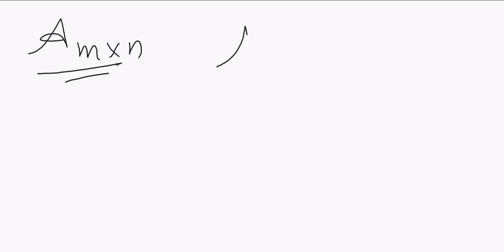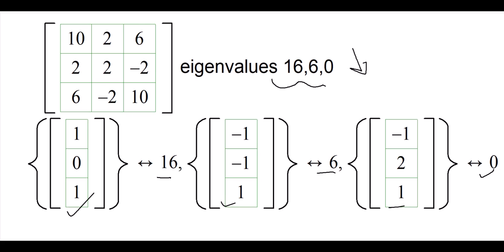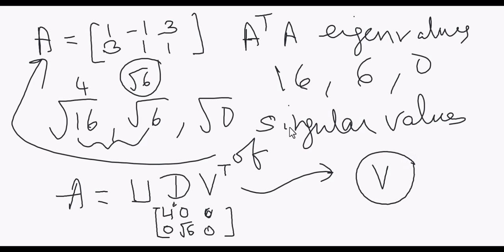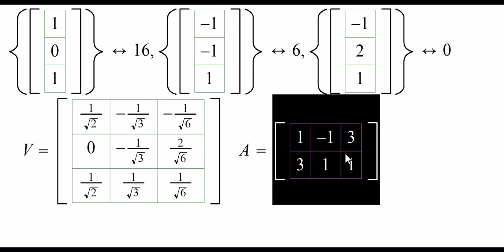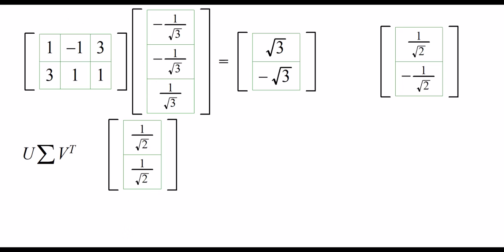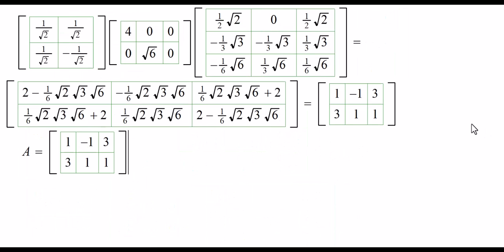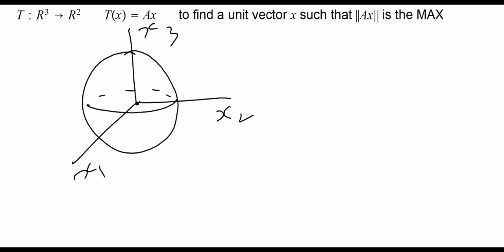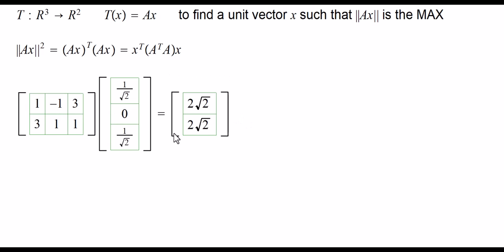Singular Value Decomposition